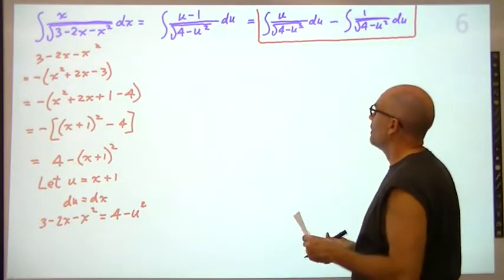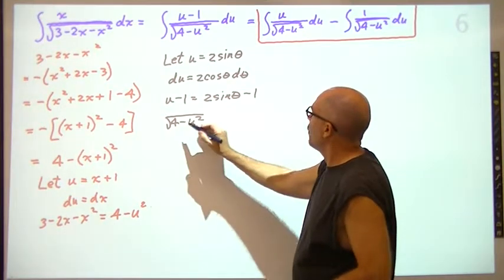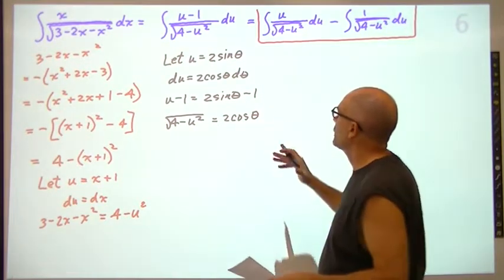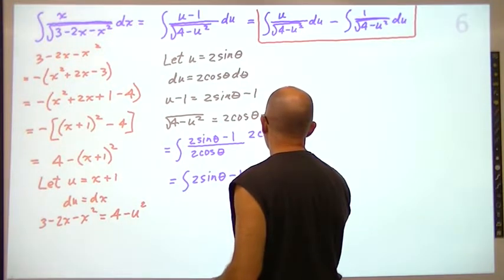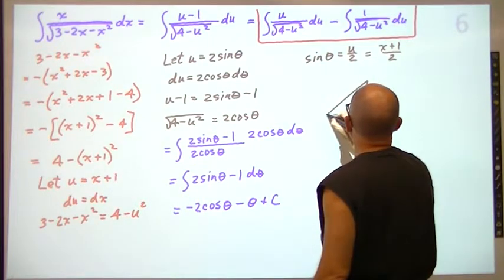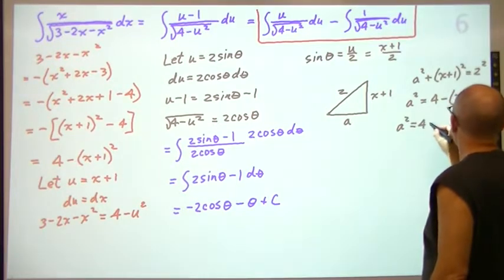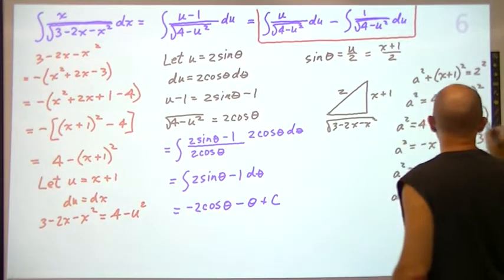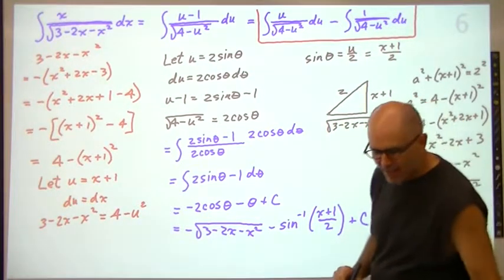Calc 7 3b